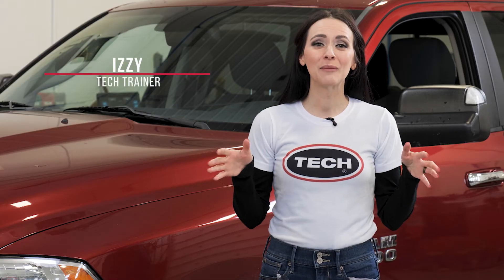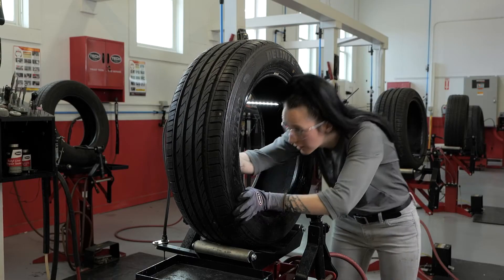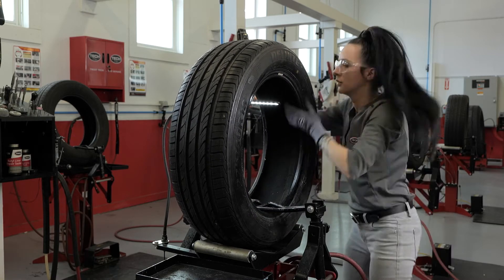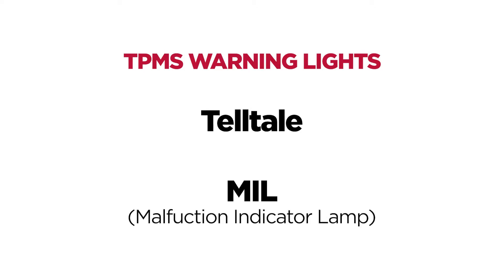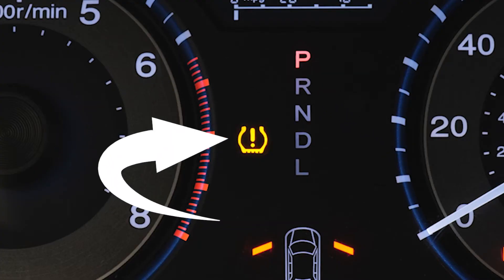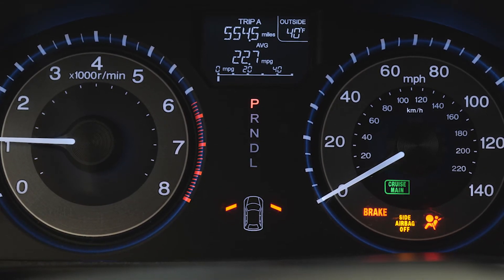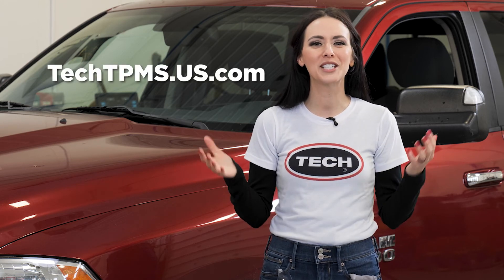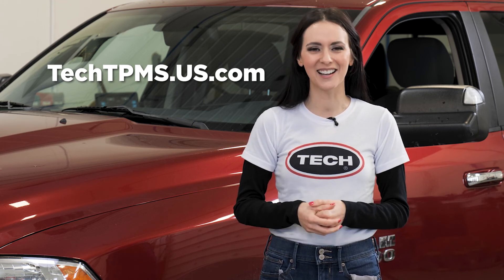Your TPMS Warning Light Has Gone Off – Now What? Izzy Breaks Down the Various Warnings & What to Do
Welcome to our Tire Safety Month video series focused on TPMS. In this video, Izzy breaks down some of the various TPMS warning lights, Like Telltale and MILs, and gives you the best course of action if your sensor happens to go off.

Whether you’re a seasoned tire technician or a do-it-yourselfer, we’re confident you’ll have some great take-aways from the first of our TPMS video series.

To Purchase TECH TPMS sensors, programming tools, valves and more